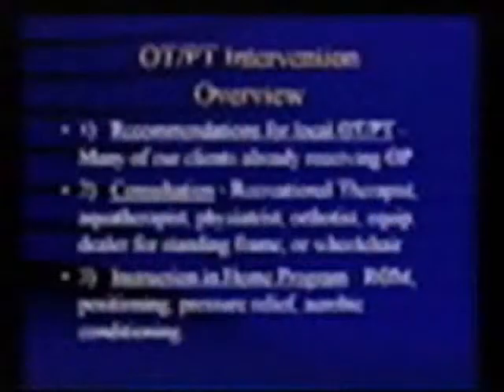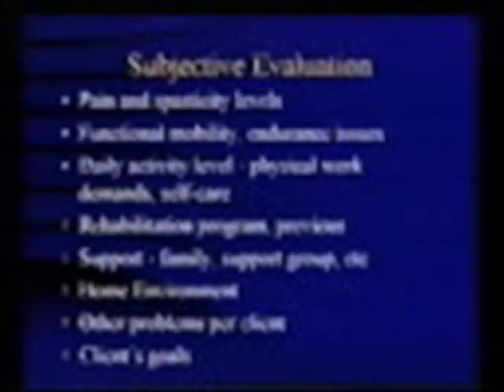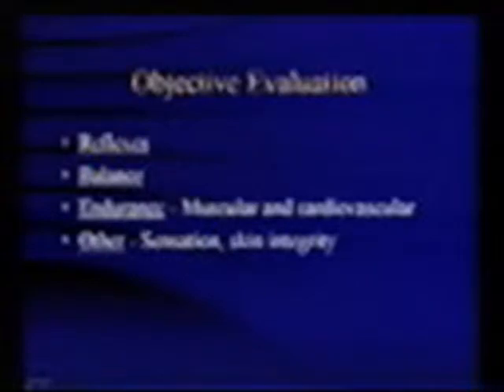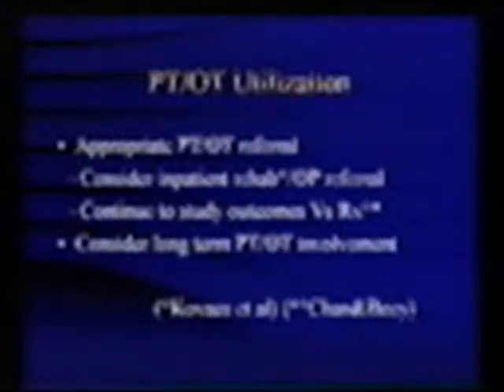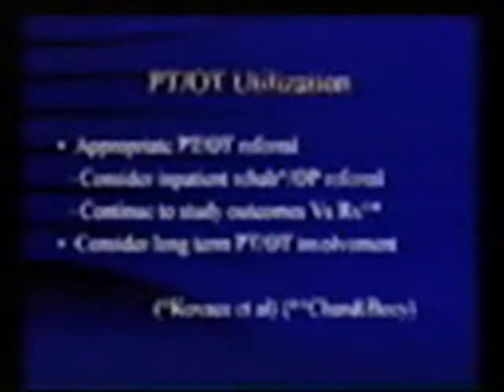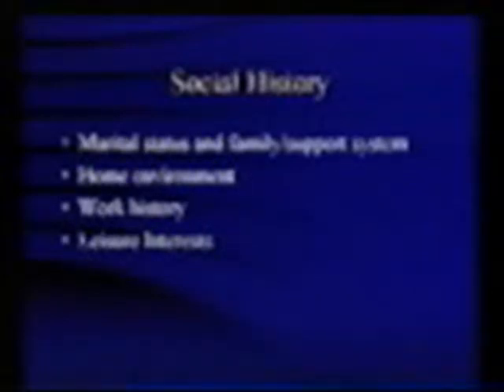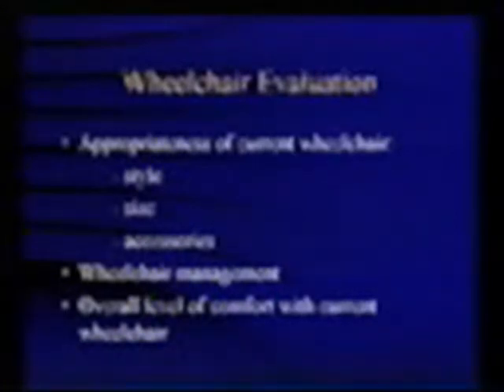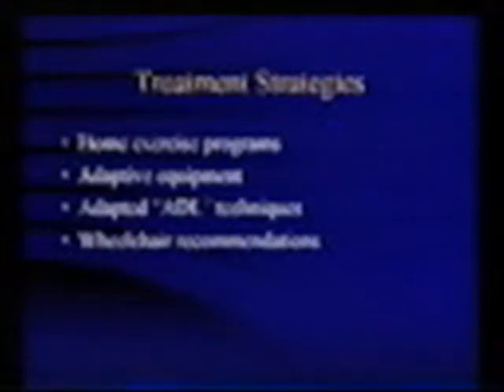Physical and Occupational Therapy Strategies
Presentation from 2001 International Transverse Myelitis Symposium in Baltimore.

Kelly Nanzetta Daley, PT and Brooke Harris, OT